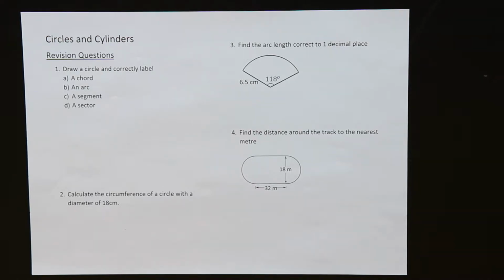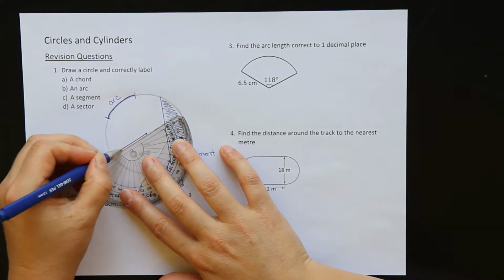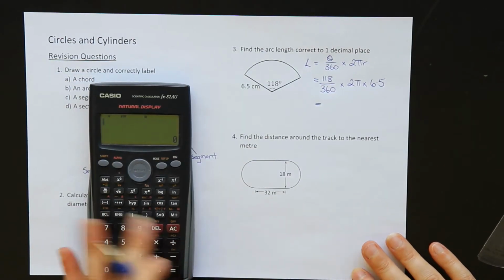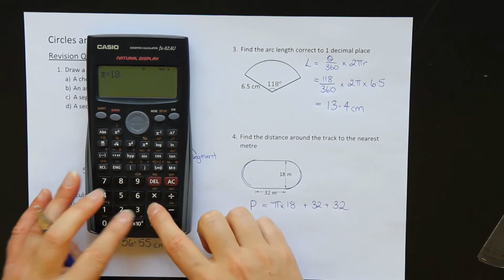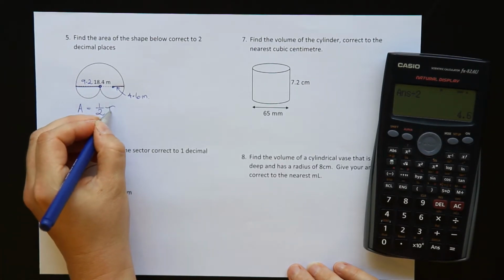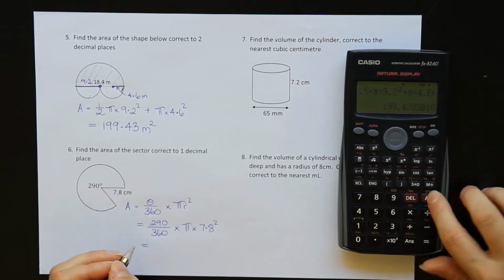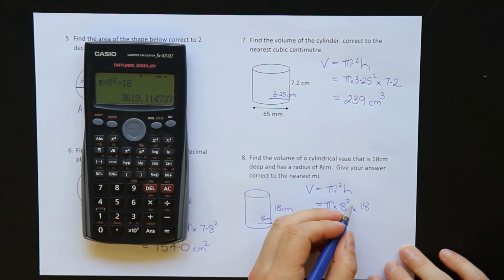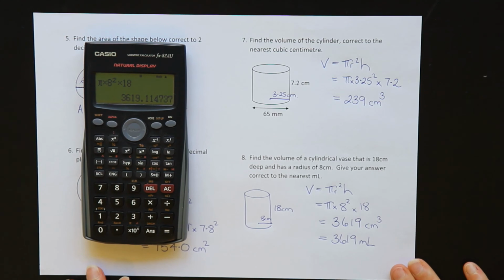Circles and Cylinders Summary (Part 7 of 8)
This video is a revision of all the content in this unit. Use it as a short summary or the whole topic, or as revision to reinforce what you have already learned.